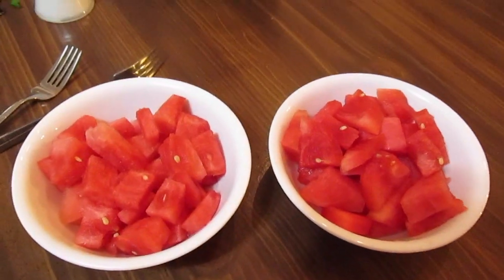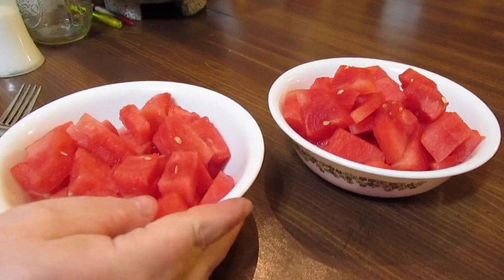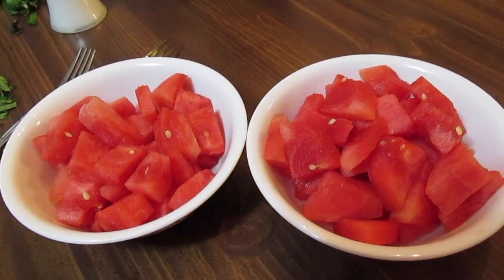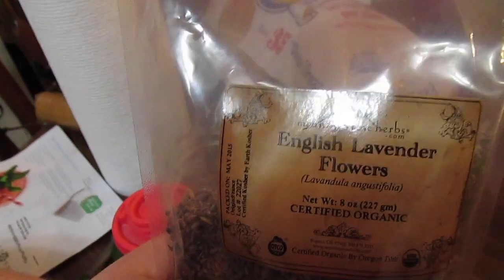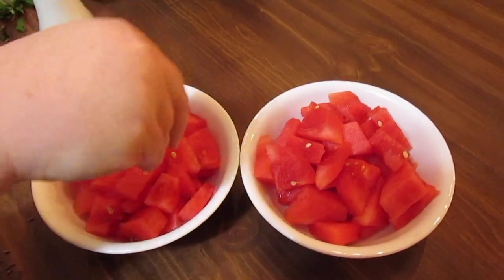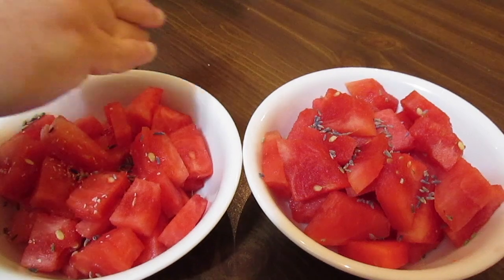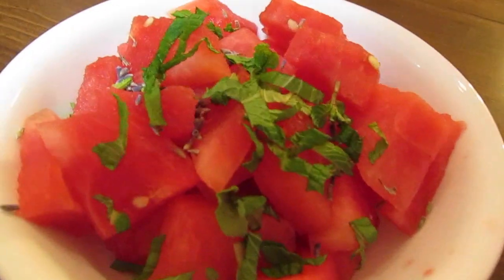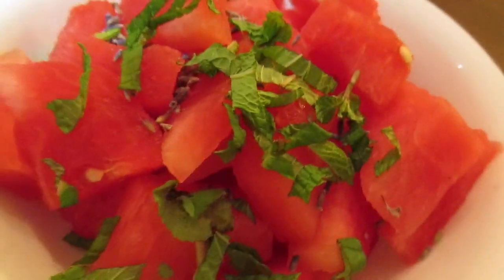Summer Watermelon Salald